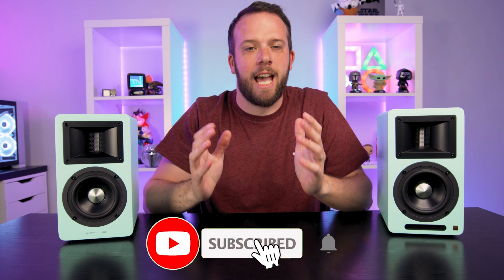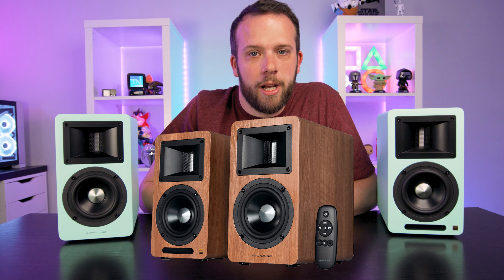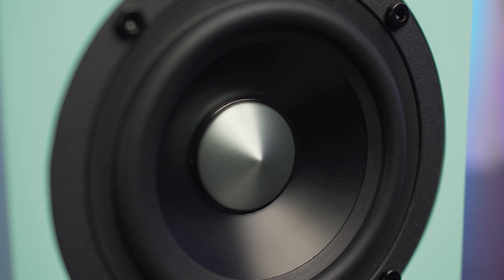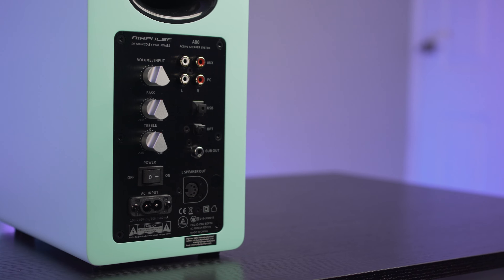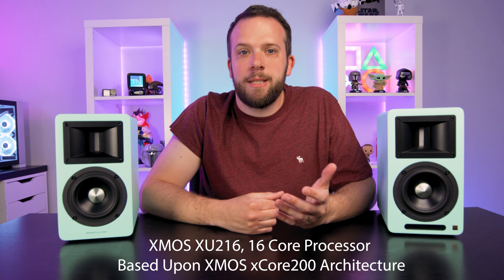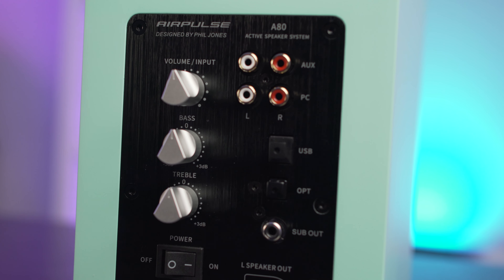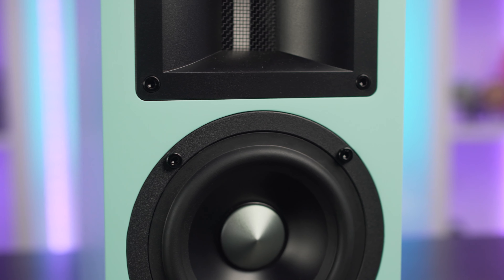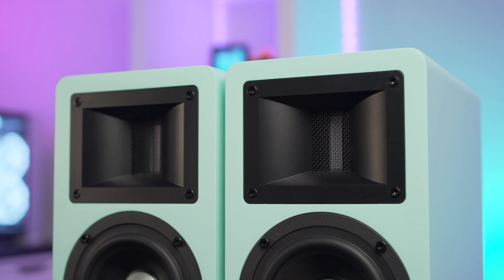Airpulse A80 Speakers Get A NEW Blue Look | Airpulse A80 Review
Airpulse has just released a new colour version of their A80 active speakers! We check out this new look, put the speakers to the test and run through everything with you in this review.

0:20 - Intro
0:40 - New Blue Colour!
1:18 - Build & Components
2:00 - Inputs & Outputs
2:35 - Free Foam Stands!
2:48 - Specification
3:15 - Setting Up The Speakers and Use
4:11 - Audio Performance
5:28 - Speakers In Use (Sample Audio)
7:42 - Round Up